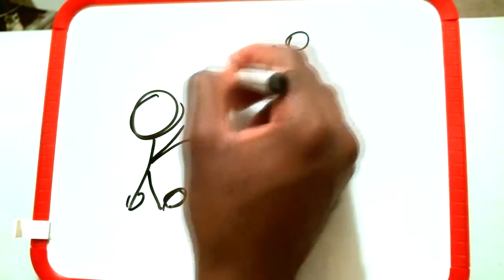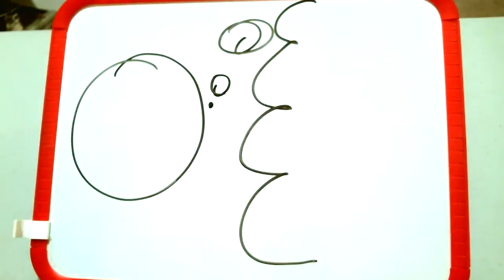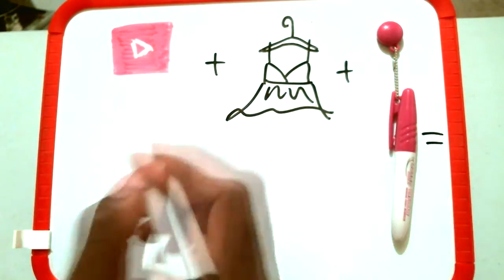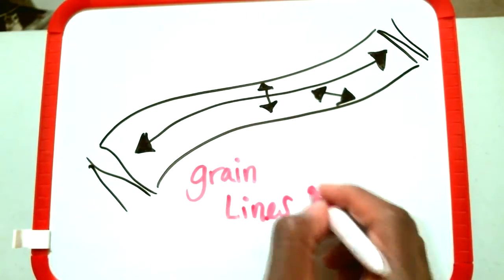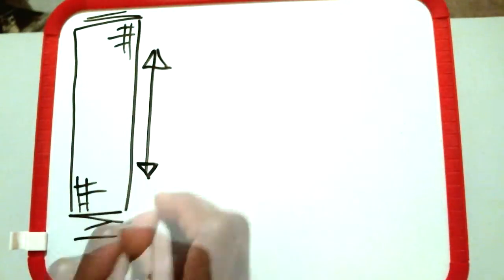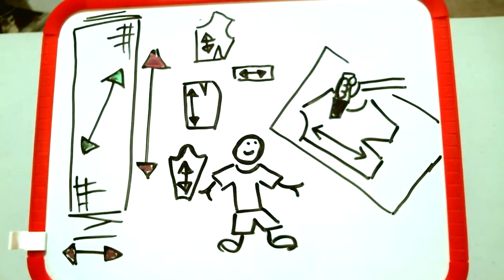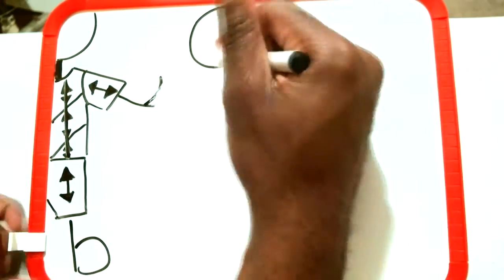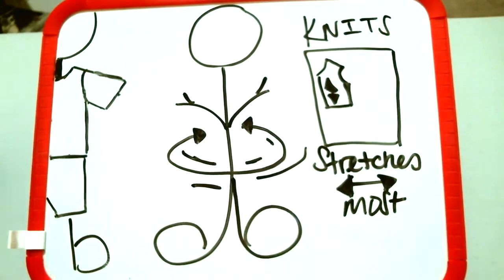Grainlines Explained | Pattern Making for Beginners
Simple video explaining the mystery behind using grainlines and even how to decide where to put yours when drafting your own patterns.